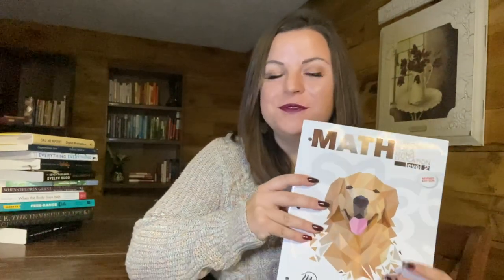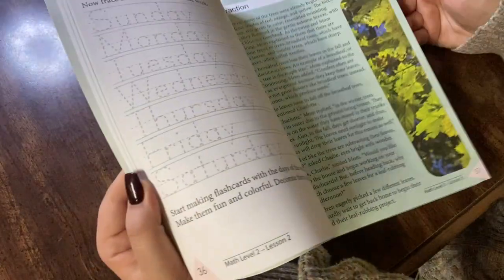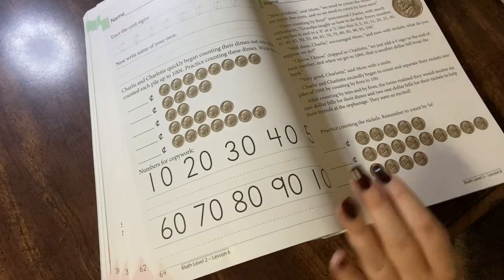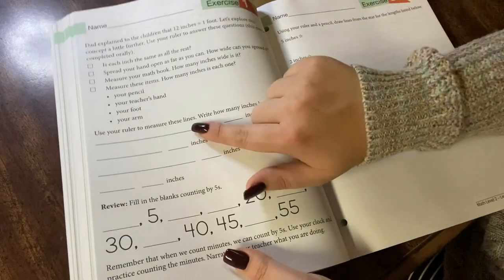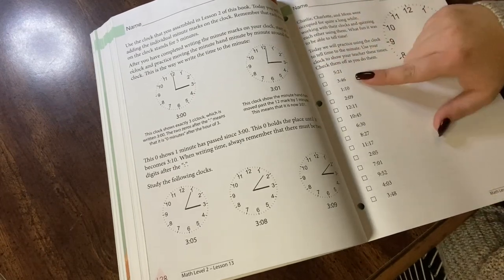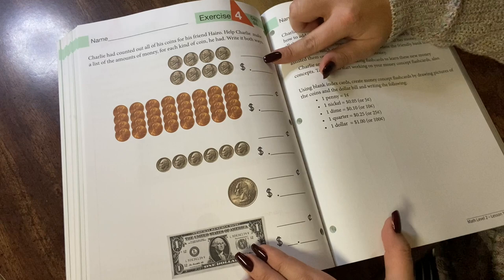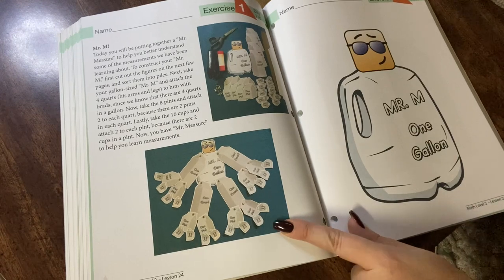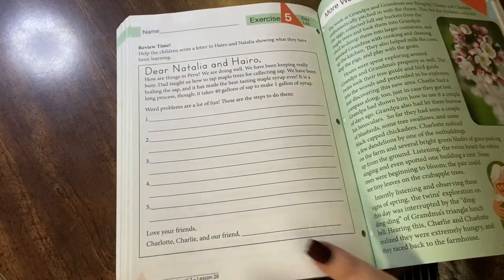Math Lessons for a Living Education Level 2 Flip Through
My FAVORITE BOOKS about homeschooling/parenting:

DUMBING US DOWN
THE CALL OF THE WILD AND FREE
THE READ ALOUD FAMILY
THE SELF-DRIVEN CHILD
RADICAL UNSCHOOLING
RAISING GOOD HUMANS